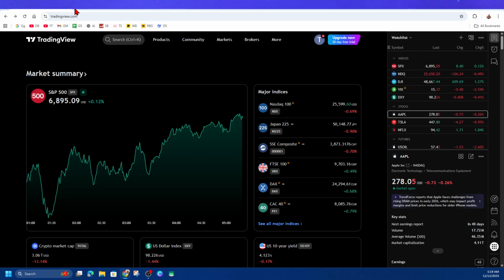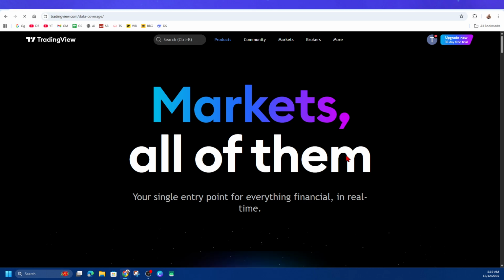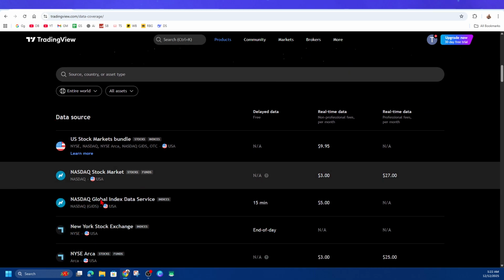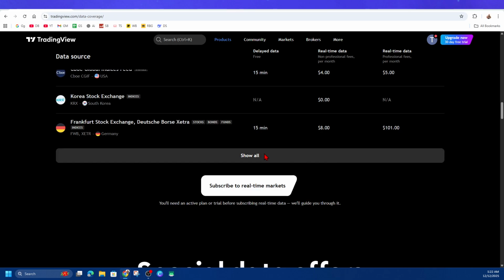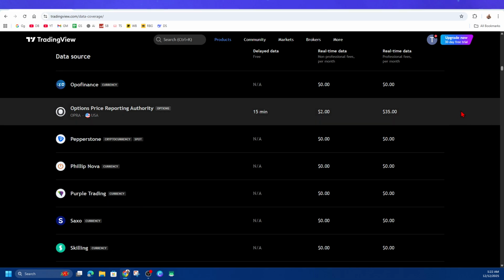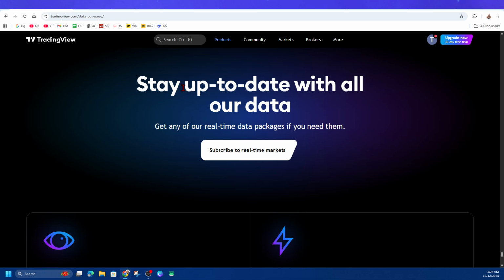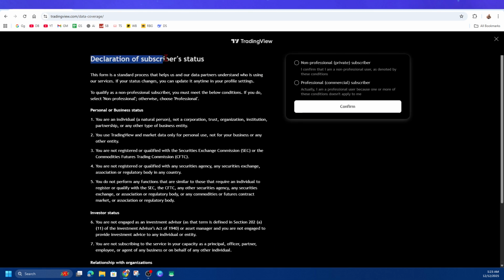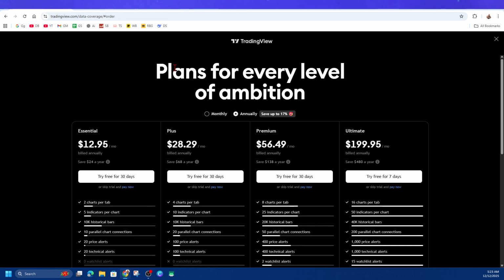How To Get Real-Time Market Data In TradingView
Learn how to get real-time market data in TradingView with this straightforward guide. I’ll show you which exchanges support real-time data, how to enable it, how subscriptions work, and the fastest way to activate live charts for stocks, crypto, and forex.